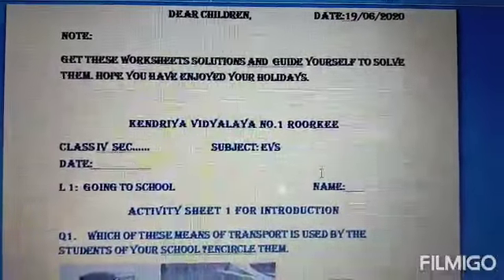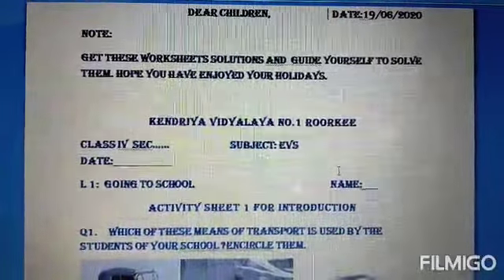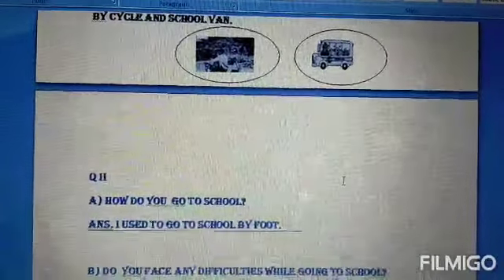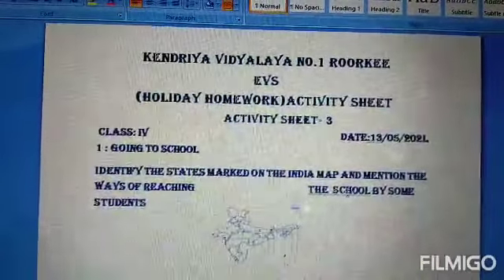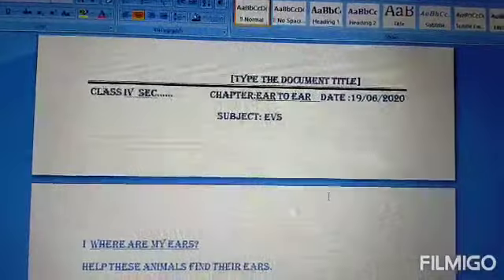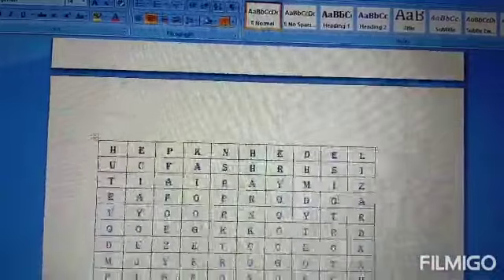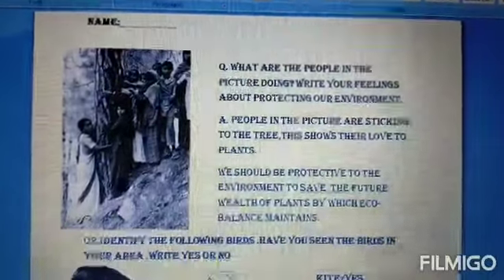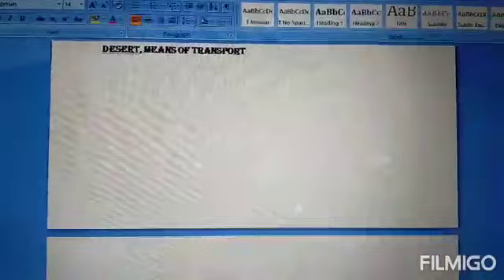Class 4 evs holiday homework solutions by Rakhi Dayma